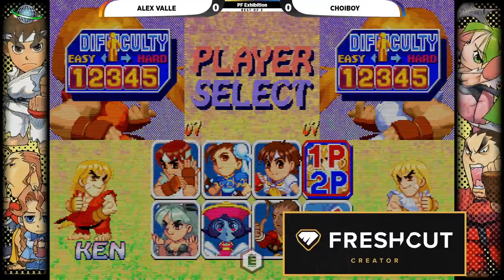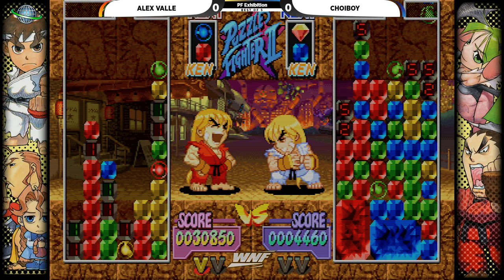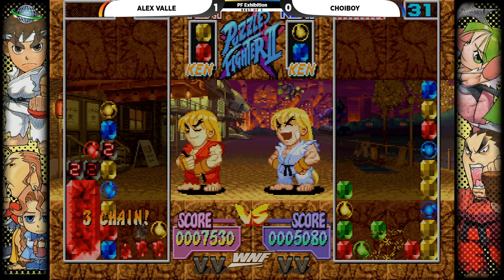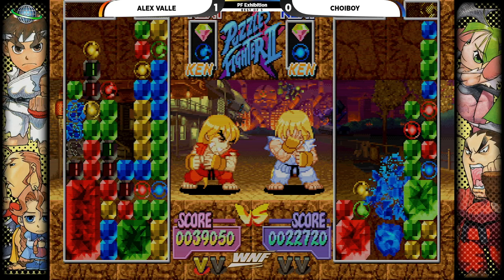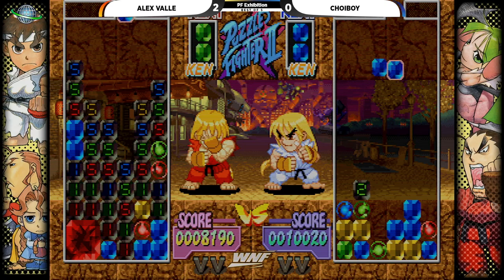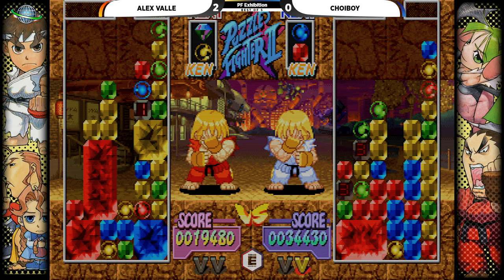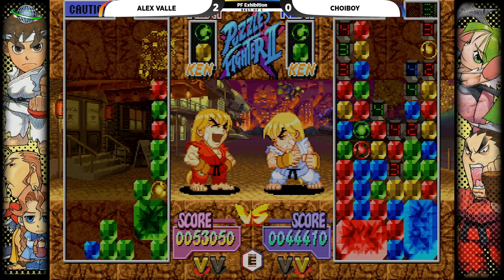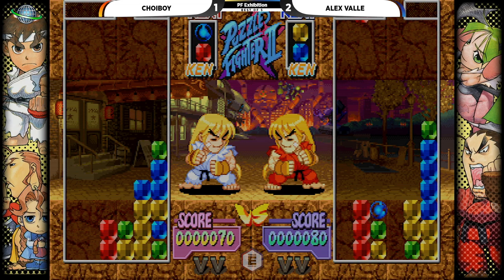WNF2022 E28 Super Puzzle Fighter II Turbo: Alex Valle vs John Choi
Weds Night Fights
Weds Night Fights is North America's premier weekly fighting game tournament series featuring the hottest titles, retro fighters, and leagues to level up the fighting game community.

We host games on Tuesdays, Wednesdays, and Thursdays so make sure you check out our Community Games and Schedules on the right of this page to see what's in store!

SERIES E: Guilty Gear -Strive- Season 1 & 2
Level Up partners with Esports Arena to bring you Series E: Guilty Gear -Strive- ! Players will have an opportunity to compete, qualify, and get sponsored by a reputable brand to showcase their skills in Series E. Weds Night Fights is an official qualifier where players will earn points throughout the season to win a spot and become a sponsored Series E competitor.

Check out our SERIES E finalists fight every Thursday at 4PM PT